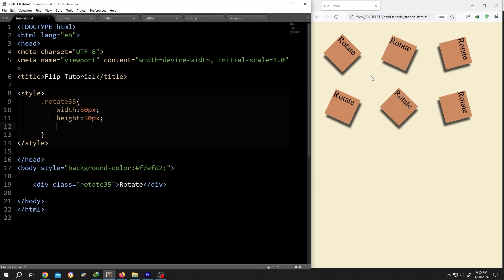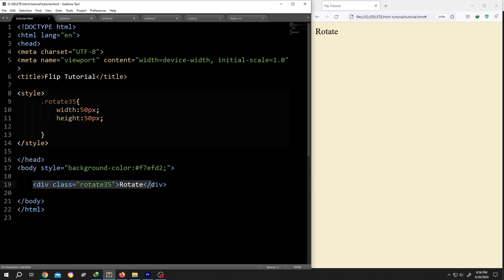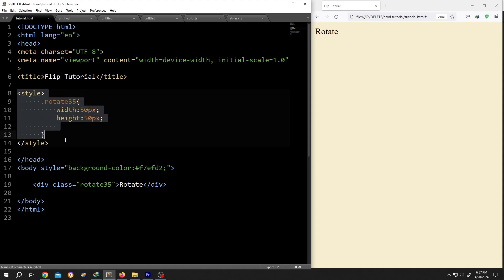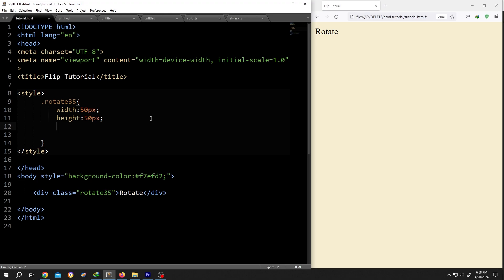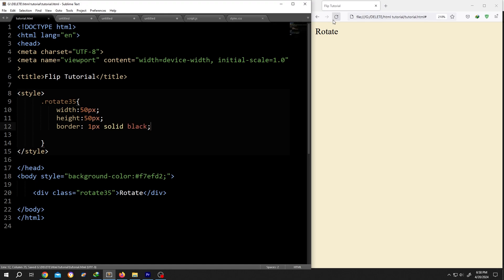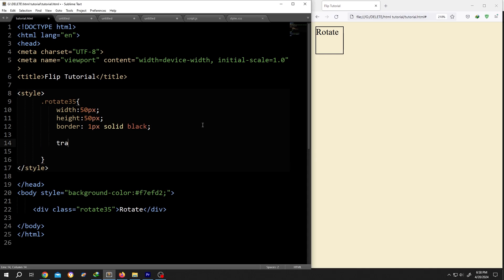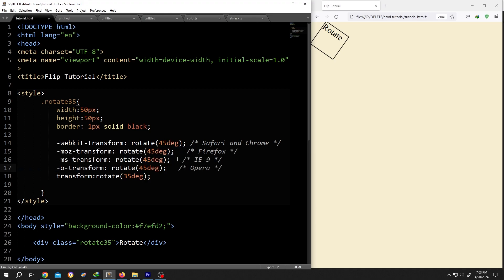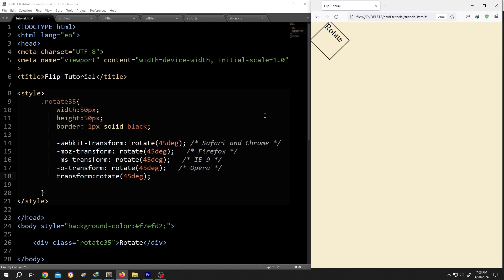Rotate Div or Text | HTML and CSS Tutorial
In this video, I'll demonstrate how to rotate divs, text, or other elements using HTML and CSS. This tutorial is beginner friendly.